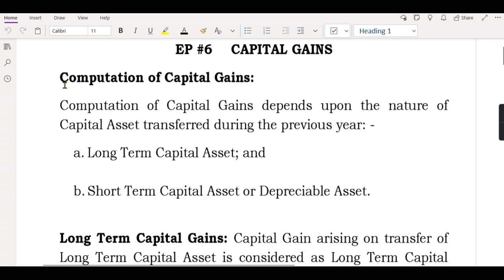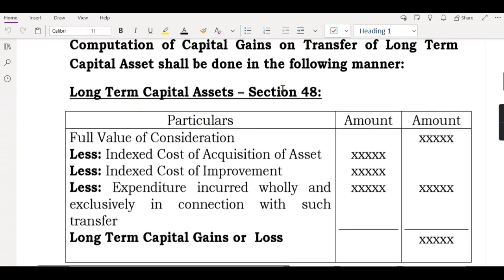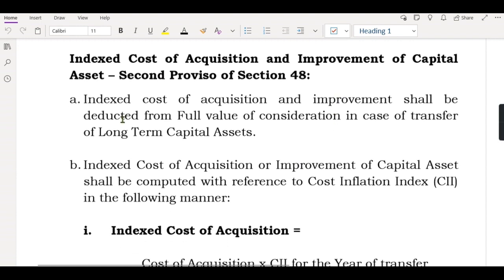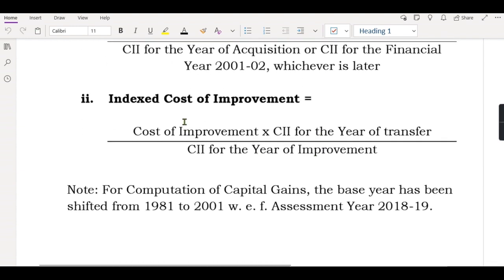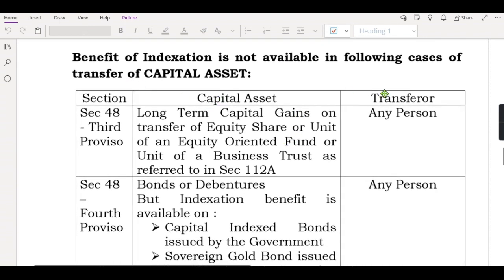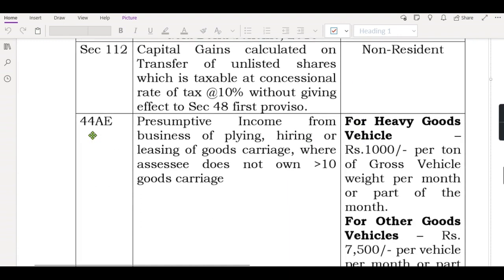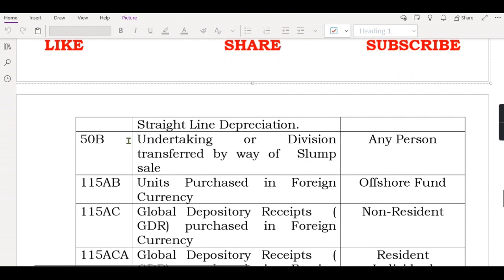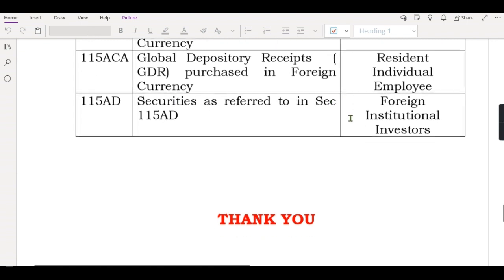COMPUTATION OF LONG TERM CAPITAL GAIN OR LOSS - EP #6 - CAPITAL GAINS